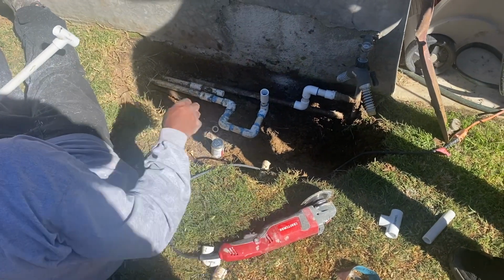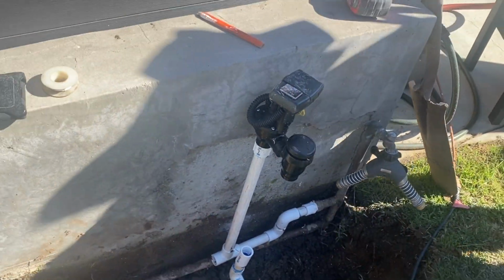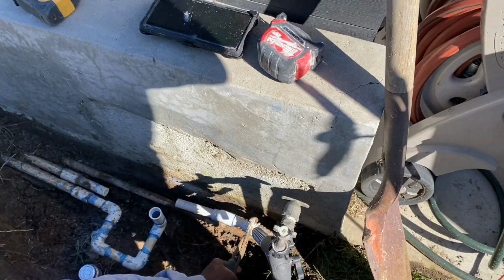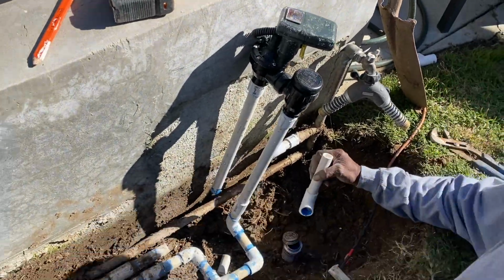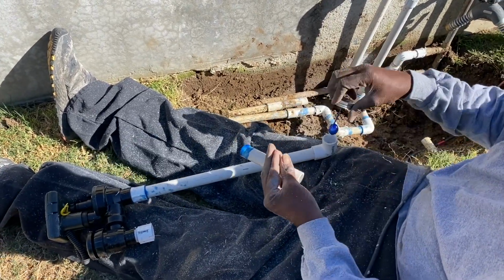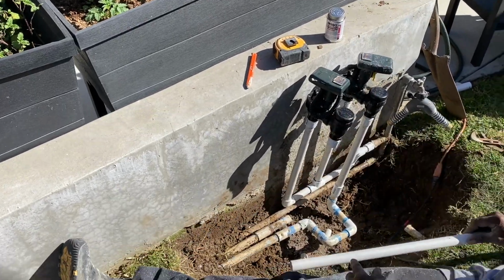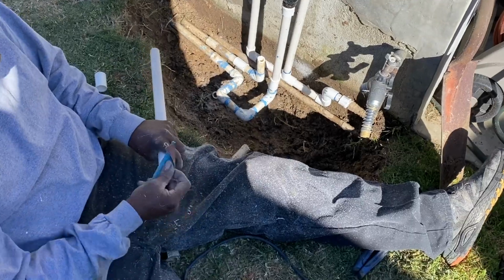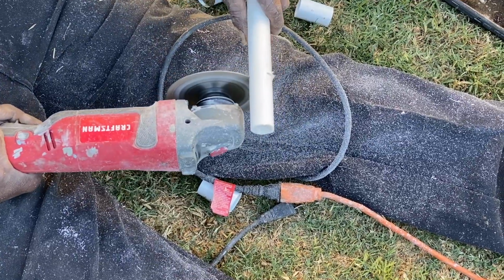NO NOT AGAIN SPRINKLER SYSTEM OVERHAUL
Let's overhaul this lawn sprinkler manifold.